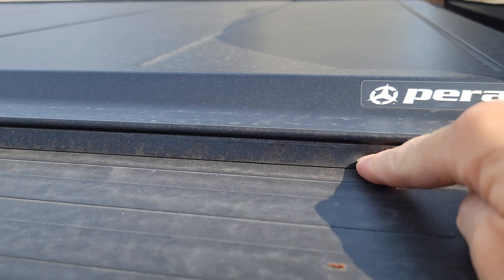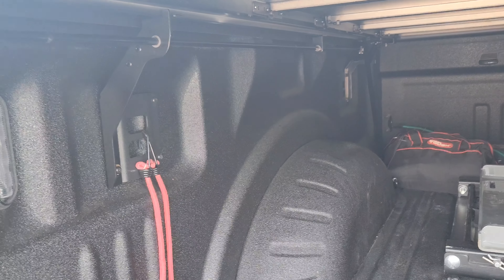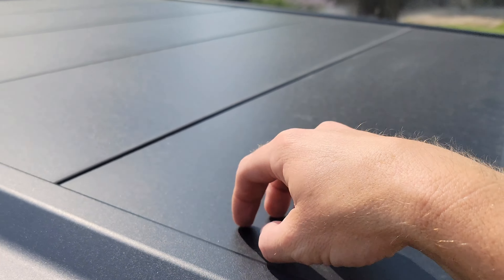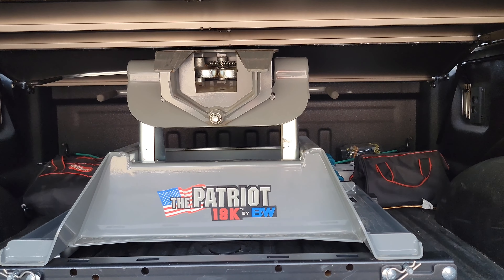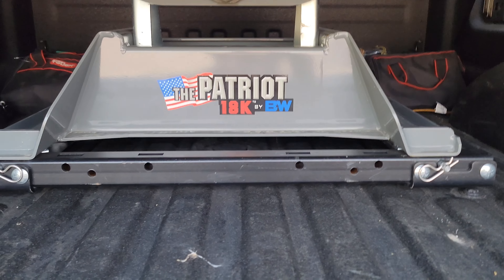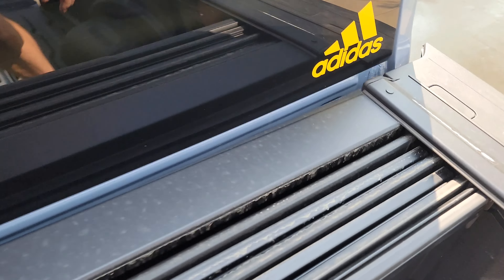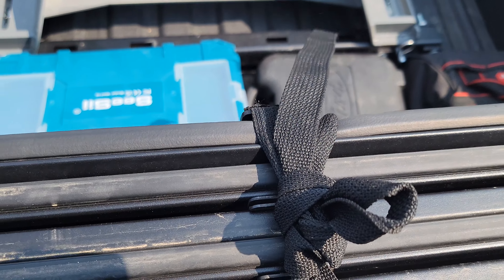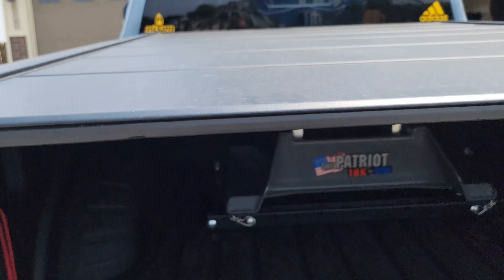Peragon Truck Covers...Everything you need to know! The BEST tonneau you can buy!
Which Tonneau cover or which bed cover is the best in 2024?  What Bed cover solves all the problems?  What bed cover is the most secure?   Enter Peragon truck bed covers.   I've owned the all from soft bed covers to folding to retractable.  From Cheap to pricey, but which one really is the best.  After 20 years of buying them, Peragon is by far the best made, functional and secure cover I've ever had.   Not to mention, its one of the best looking covers I've ever seen.  Peragon is an American family owned company, in business for over 25 years and they have nailed it.

This video goes over how it functions, the different models, how a peragon covers sounds going down the road and so much more.   Does the Peragon truck bed cover make noise when driving?  do yourself a favor and put the Peragon on the list or maybe the top of the list when searching for your next cover.

ome other videos you might like in regards to Fuel economy and towing below: